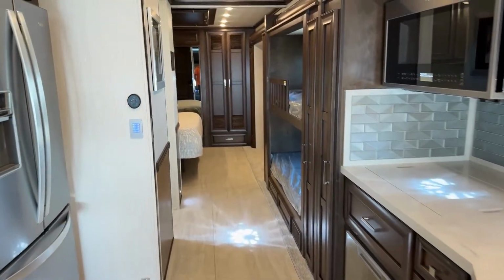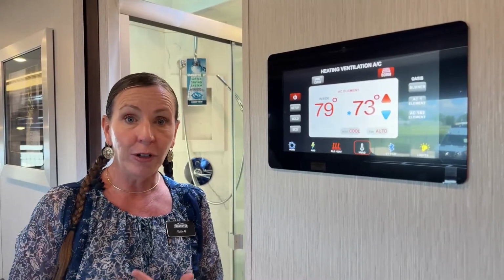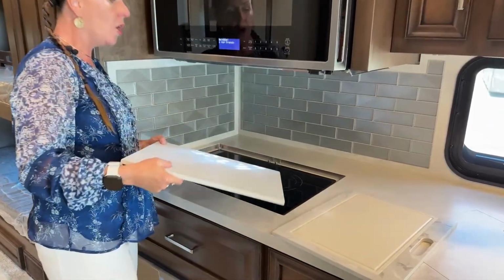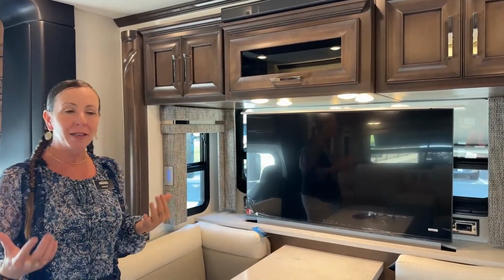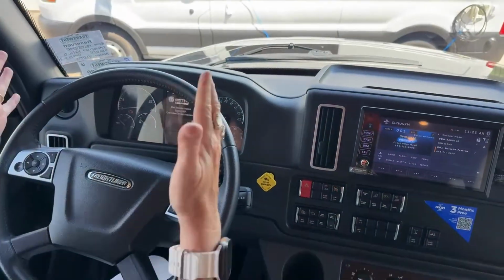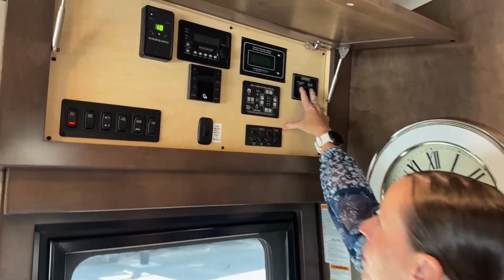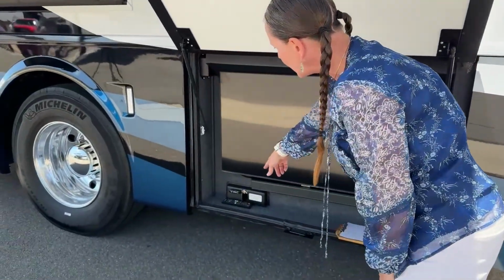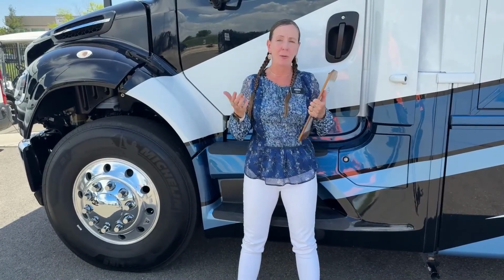2024 Newmar Super Star 4065 Super C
rvsinsideout Katie O’Neill is walking around a 2024 newmarrv Super Star 4065 - 5N231090. This Super C RV is built on the upgraded Freightliner M2 106 Plus Chassis with a new dash and standard safety features, all powered by an 8.9L Cummins I6 Diesel making 360 horsepower and 1,150 ft-lbs of torque. Newmar is the only one that has kept the air cab improving ride comfort. This coach's fully electric house is built on Newmar's STAR foundation. STAR stands for Strong, True, and Robust, minimizing chassis flex and noise when diving and extending the lifetime of the coach. The interior of this Coach has a rear master bedroom, two bunk beds, a mid-full bathroom, a full residential kitchen with an induction cooktop, dishwasher, convection microwave oven, residential-size sink, and refrigerator. The front living space has theater seating and a booth dinette. Live at Transwest Truck Trailer RV of Frederick